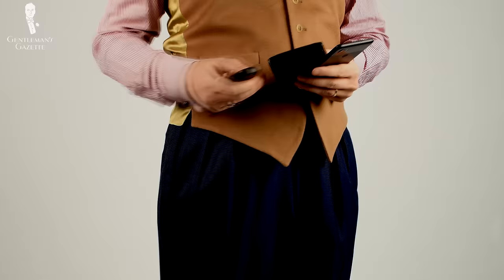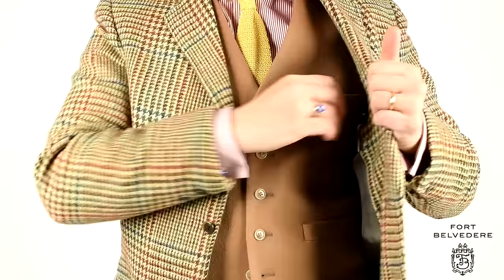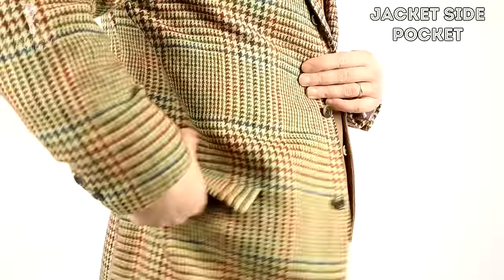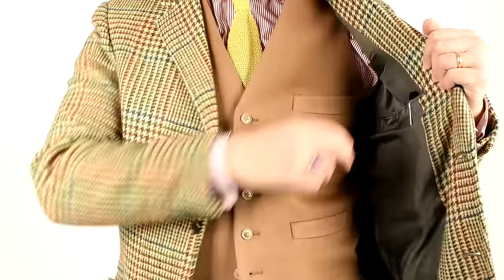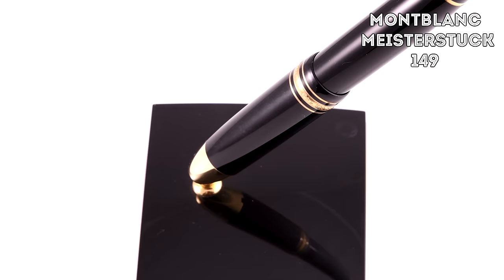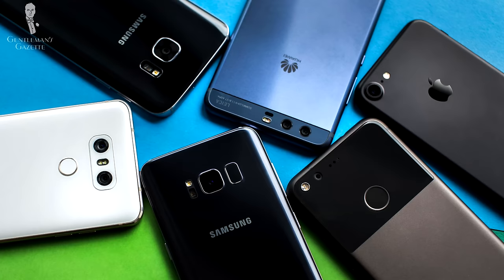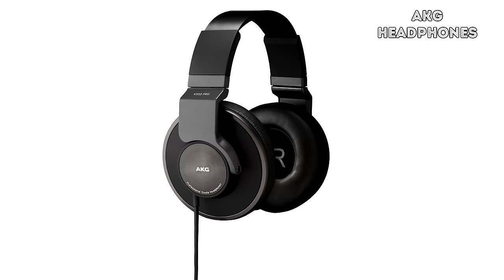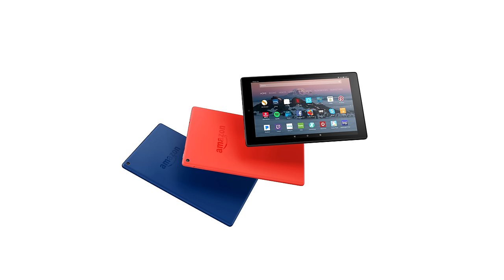Everyday Carry Essentials EDC For The Modern & Discerning Gentleman + Top EDCs + My Pocket Dump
03:35 EDC for the modern gent

SHOP THE VIDEO:
1. Shadow Stripe Ribbed Socks Dark Navy Blue
2. Knit Tie in Solid Pale Yellow
3. Buff Rabbits on Navy Blue with Green Silk-Wool Pocket Square
4. Silver Eagle Claw Cufflinks with Lapis Lazuli Balls

So what does my EDC look like?

00:00 Introduction

00:47 First of all, I have a Google Pixel 2 XL because for me, as an online entrepreneur, having a quality smartphone is essential. Not only can I answer my email, but I can also run the backend of our shop, I can look into customer service requests, I can see how sales are doing, at the same time, I use it at home to either control my Lutron lights, to turn off my alarm system, to open my garage doors, as well as my doors, to check the water shut-off valve, or whatever else that is app-based these days.

So where do I wear it? Usually, it's in my chest pocket on the left side because it's slimmer than my wallet and if I have the pocket square on the left, it balances out very nicely.

01:26 For my main wallet, I use the very first prototype of  Fort Belvedere wallets that is several years old, but it's in pretty good shape, and usually, we test everything extensively before we offer in our shop.
I usually wear it in my right chest pocket. If I happen not to wear a jacket or a coat without those chest pockets, I usually wear my wallet in my right back pocket and my phone in my left back pocket that way I don't have anything on the sides, and I find it more comfortable.

02:07 Keys are essential to most of us, and actually I only use them if I Drive a car or my bike otherwise it's controlled from my phone I don't like having all the bulk so try to have keys with as few keys as possible in this case just a car key or just the bike keys. If I wear a vest, I carry the key in there because you don't really notice it and you don't even feel it on your body if I wear a jacket I usually wear it in the side pocket and oftentimes there's a little inside pocket that is smaller that way it doesn't destroy your silhouette but everything looks neat and it's very easy to grab it at any point in time If I don't have a jacket with pockets I wear them in my right pants pocket.

Extended EDC essentials

03:08 First of all, it's probably the wristwatch. Most men like and wear them. Personally, I'm not a huge wristwatch guy I very rarely wear one if I want to have a timepiece then maybe I'll go with a pocket watch, but sometimes I just skip even that.

03:35 The second item is a business card case I carry it with me where I go because you never know who you're gonna meet and who wants to have your card.

04:12 The third extended item would be a handkerchief. No, it's not a pocket square but white linen or cotton handkerchief that you can wear in your pants pocket you can use it to rub some dirt maybe to clean up a spill or help out if there is no napkin available.

04:44 The fourth extended item is a writing instrument or a pen I usually have one on hand because sometimes you need to sign cheques or maybe give your signature.

05:12 The fifth extended item is a briefcase or a messenger bag. Traditionally gentleman would wear an attache case or a briefcase, modern gentlemen are more likely to have a messenger bag whatever it works for you.

05:35 Popular EDC's

Some men like to carry a pocket knife with them. They use them indoors and outdoors for all kinds of tasks.

If you're a smoker, you definitely want to carry a lighter but even if you're not, it may come in handy depending on what your everyday tasks and uses are.

If you live in a colder climate having a lip balm in your everyday carry is a wise idea because it helps you to prevent cracks in your lips, so you always look well-groomed and dapper.

If you're prone to getting your clothes stained, maybe having a little tide stick or a liquid stain remover is a great idea because it simply helps you to protect you from stains.

In case you're big into cigars, a cigar cutter may be a good idea just in case you walk past the tobacconist and you want that cigar right now.

If you're more of a handyman, a multi-tool such as the Leatherman may come in handy.

10:20 Outfit Rundown